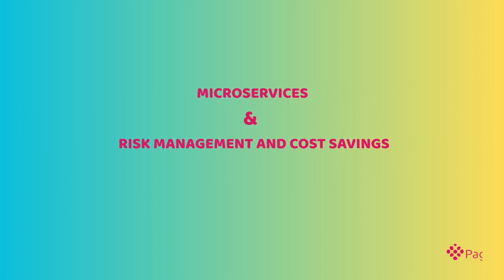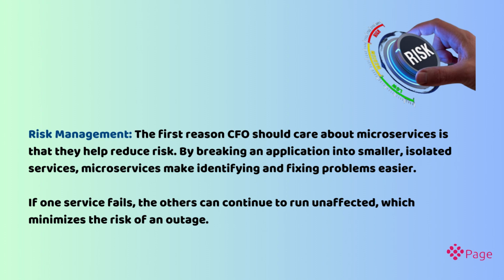Microservice Frameworks | Risk Management and Cost Savings in Microservices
✔ Best Pricing.
✔ Award-Winning